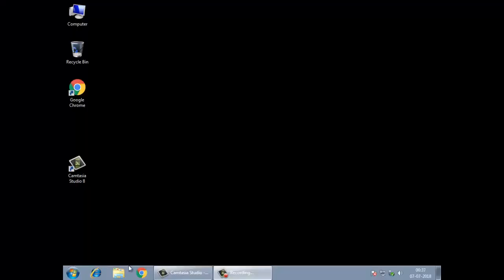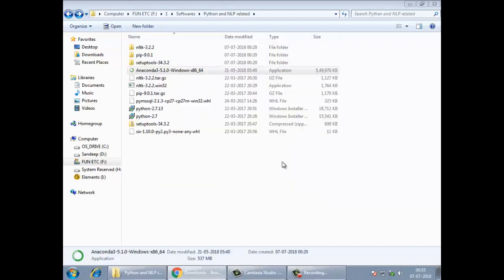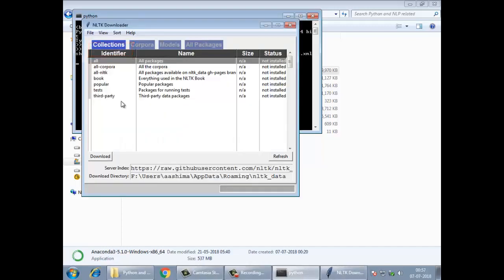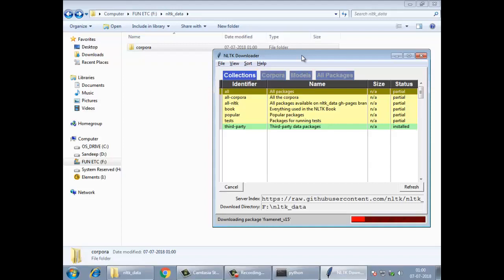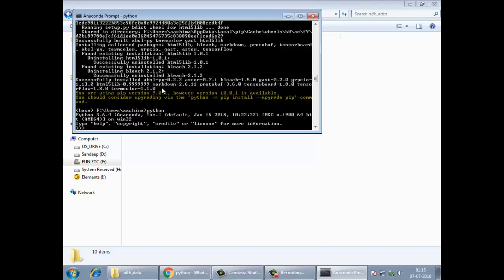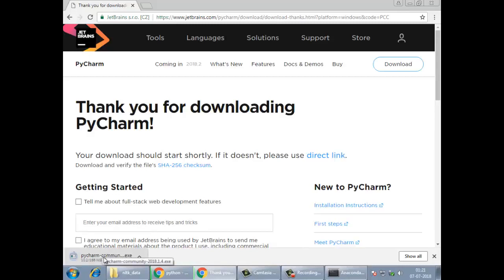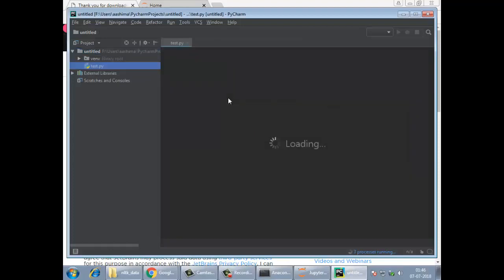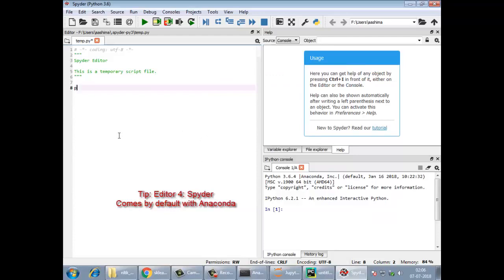ML/AI Setup Using Python environment | Machine Learning | Artificial intelligence | USA | UK | NLP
This video will help you setting up your environment and also provide you tips to get going quickly Will install Anaconda, Pycharm, nltk (Natural Language Took kit for nlp - Natural Language Programming),